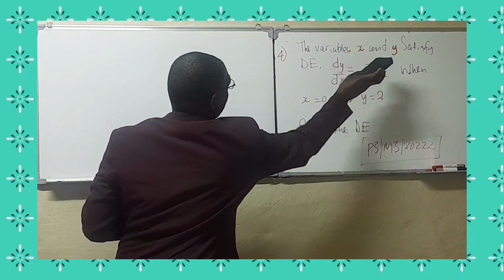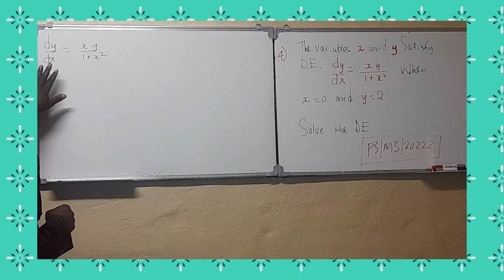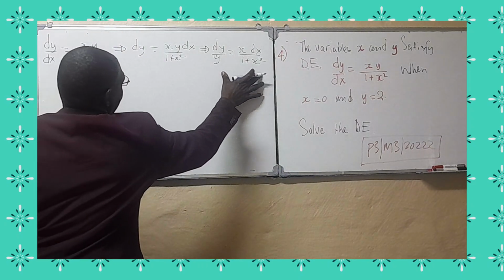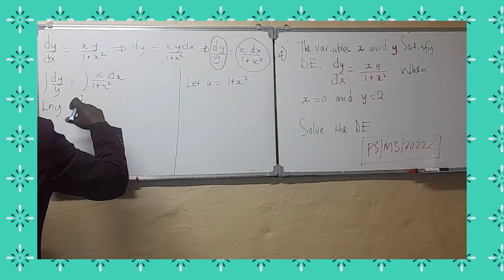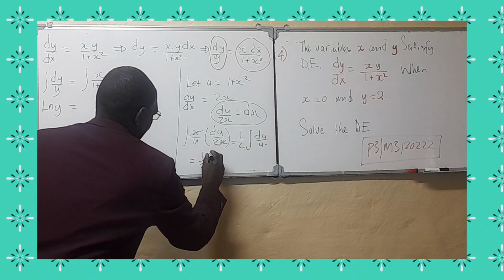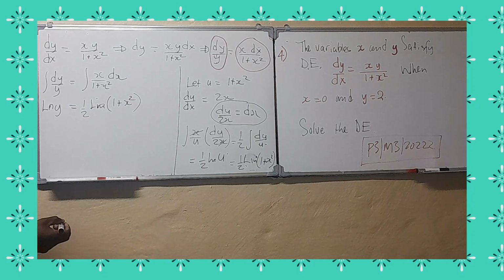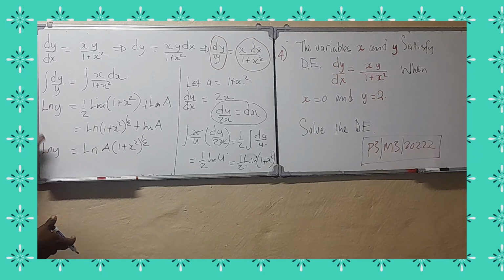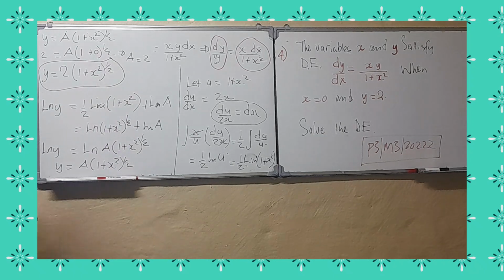First order DEs . paper 3 2022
variables separable, initial conditions.